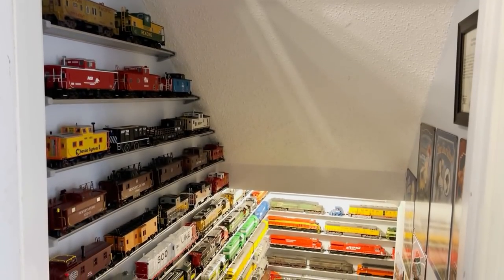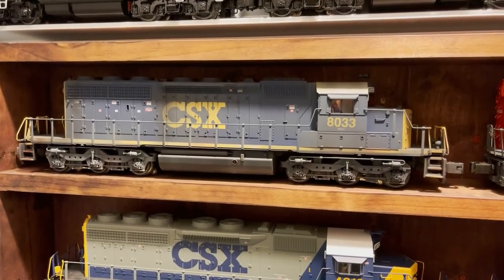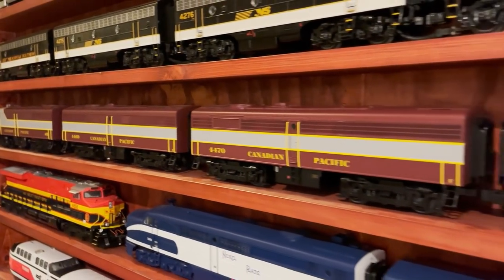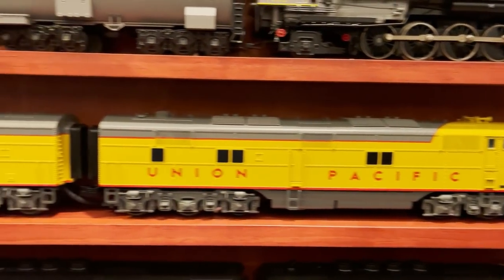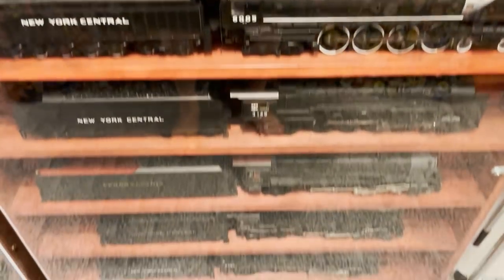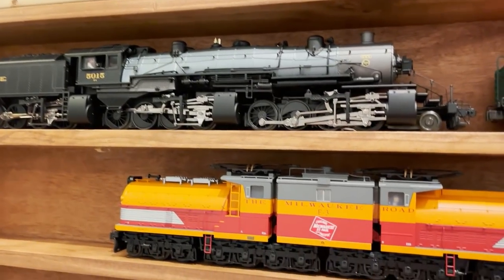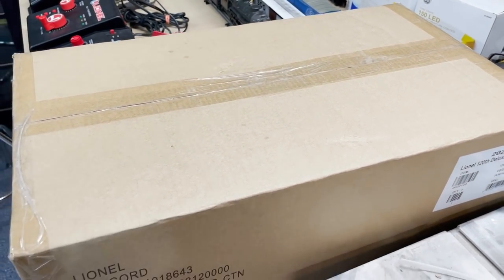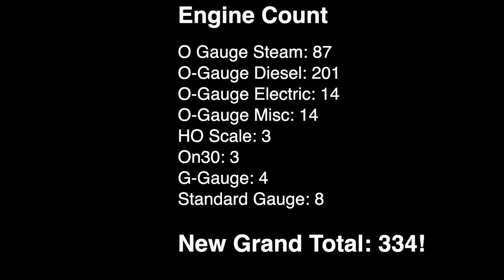Episode 84 - The Great Locomotive Count of 2021!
In this video we tally up every single locomotive in my collection. Enjoy!